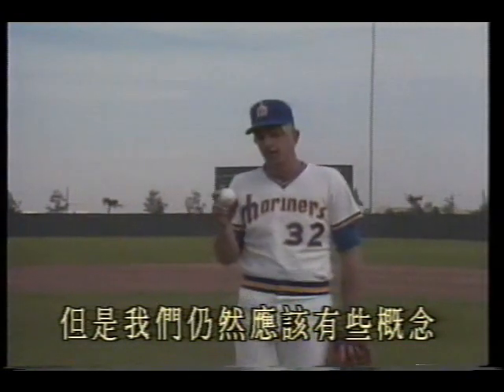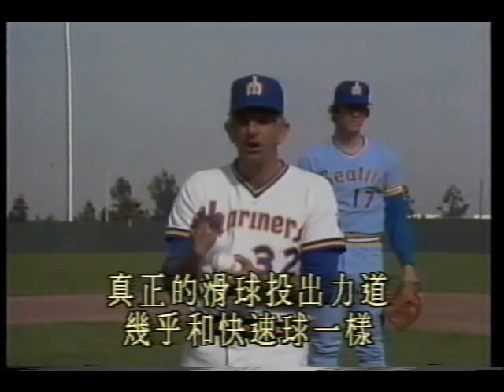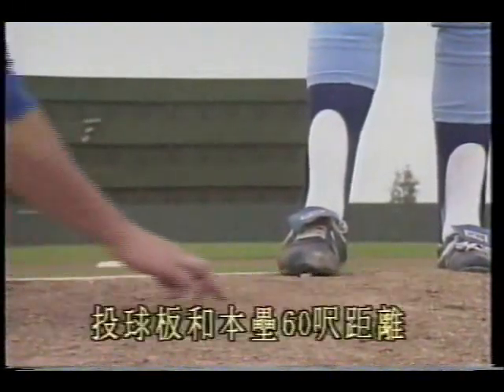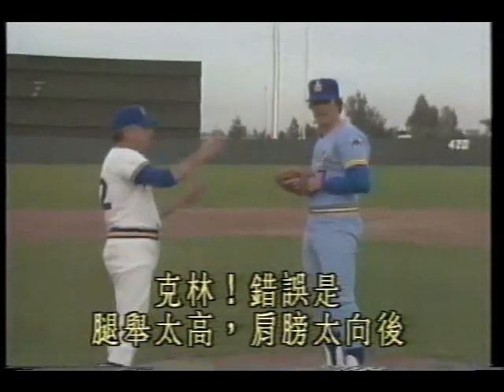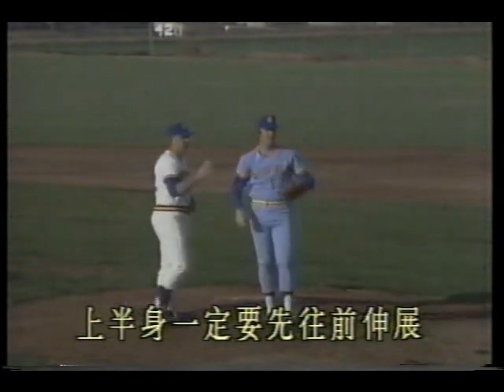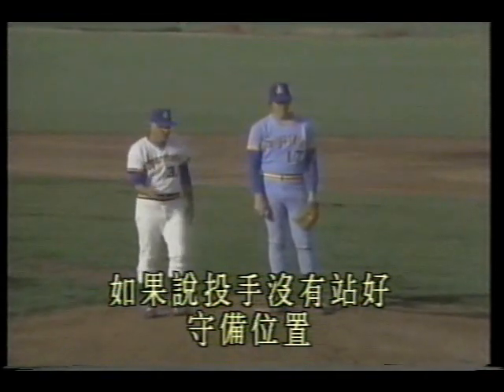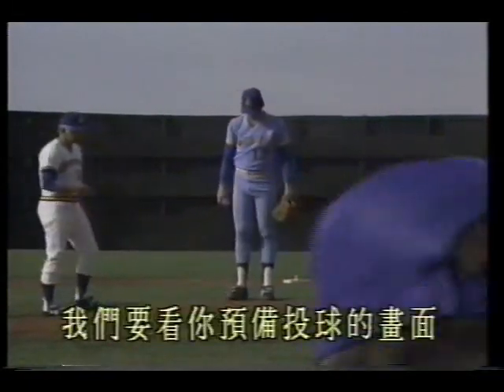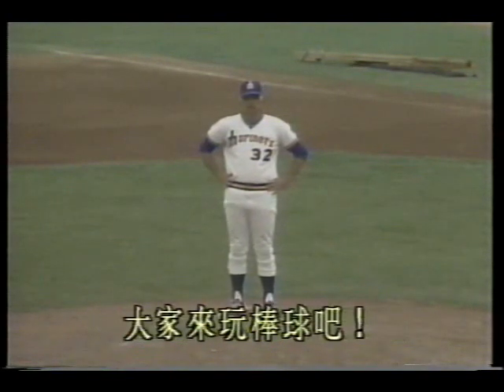美國教學片 投球的技巧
直球 二縫線直球 曲球 滑球 變化球 特殊球種投法
投球站法 拉伸動作 準備動作與後續動作
如何驅動投球板 手腕手臂肩膀技巧ˋ
錯誤姿勢 側投投法  守備動作 暴投的原因
投球練習法  如何保護手臂